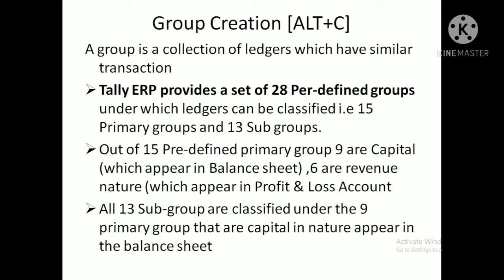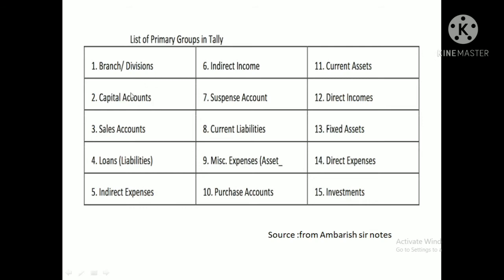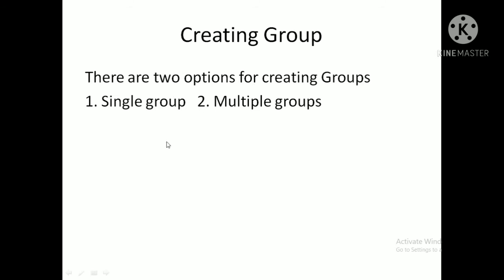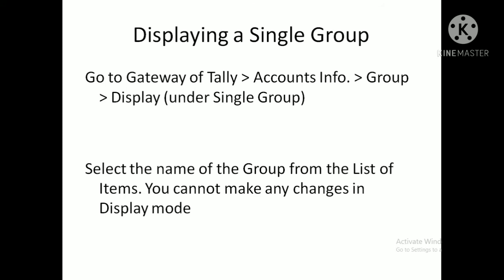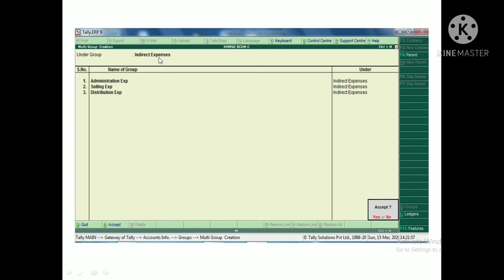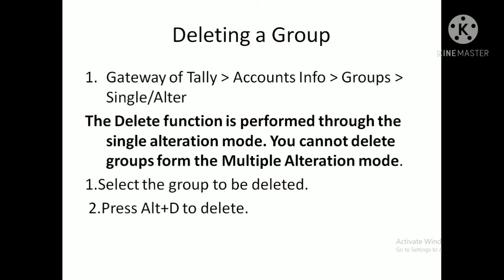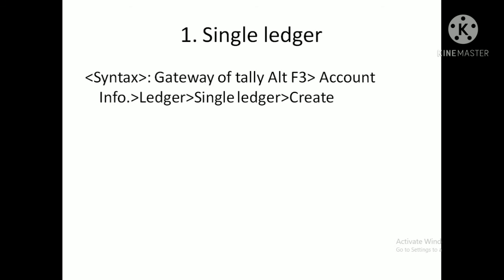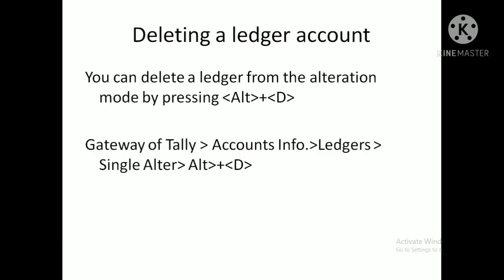IV SEM B.COM -EBA WORKING WITH TALLY SERIES -1